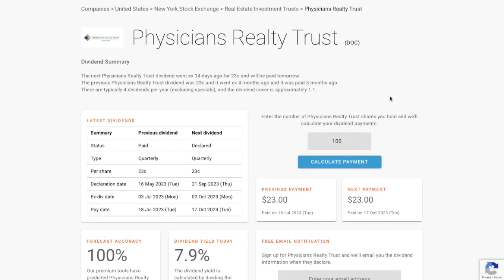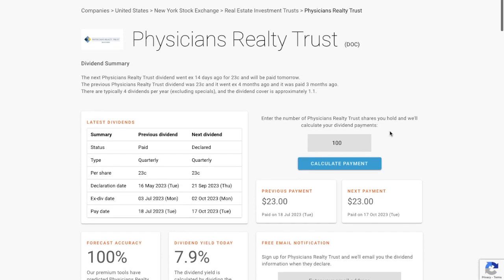Physicians Realty Trust dividend REIT - DOC REIT is a US Healthcare REIT paying 4 dividends a year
DOC healthcare REIT is down about 25% since I first got in in 2021, luckily it was a tiny position.

DOC is on its way down as most stocks are, but it doesnt seem to be in as bad of a position as a lot of REITs I own.

Physicians Realty trust pays a quarterly dividend of $0.23, giving DOC a dividend yield of 8% at the moment.

DOC has a history of flat dividend payments from what I can see and I doubt they are going to be raising it anytime soon, but as always what do I know.

DOC REIT was founded in 2013 and after it's current drop is down close to that price again.